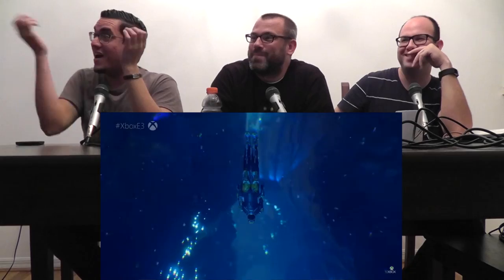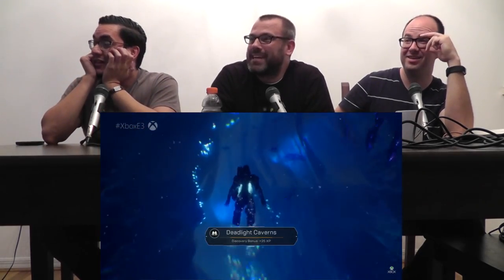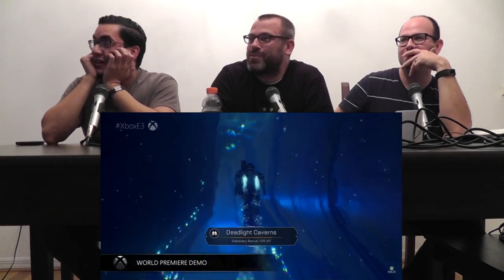Anthem E3 2017 Trailer Reaction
In this episode of Job Hunt, we react to the E3 2017 trailer for Anthem from Microsoft's E3 press conference.